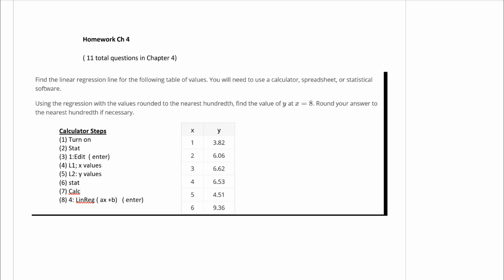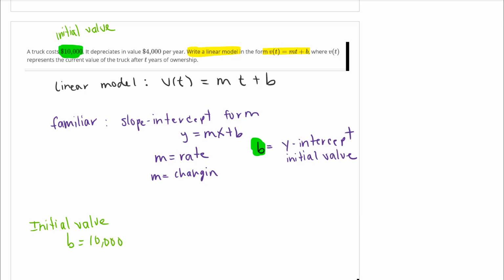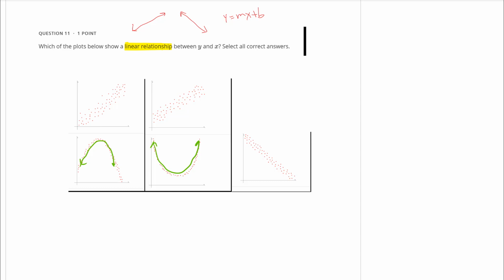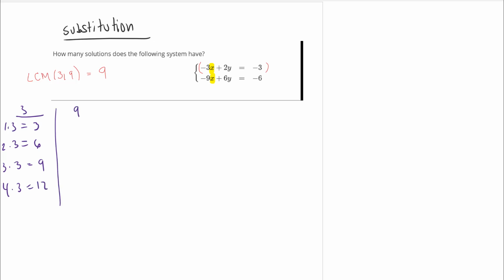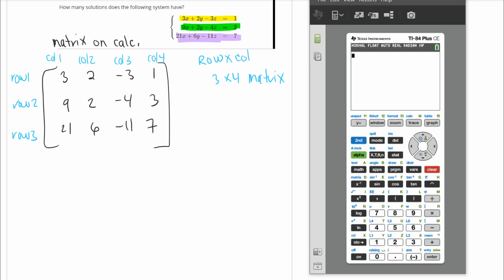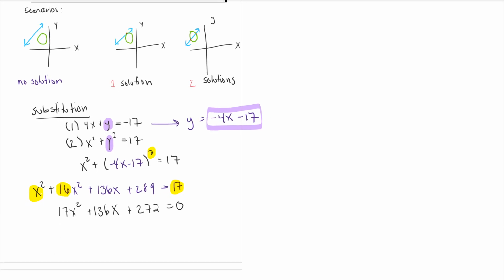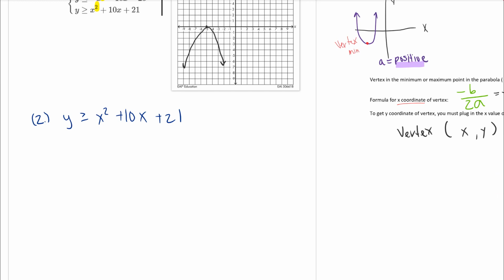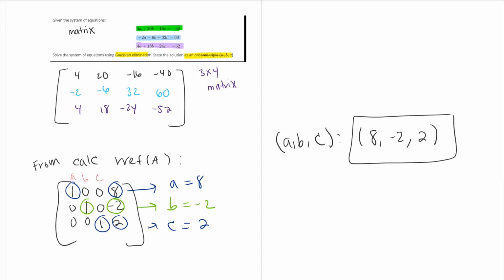M45 Spring 2021 Week 6